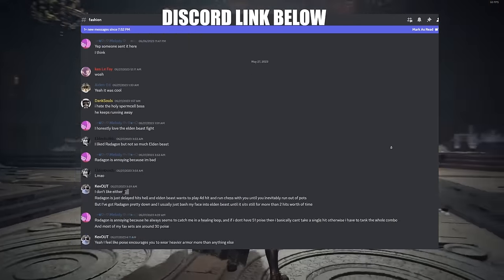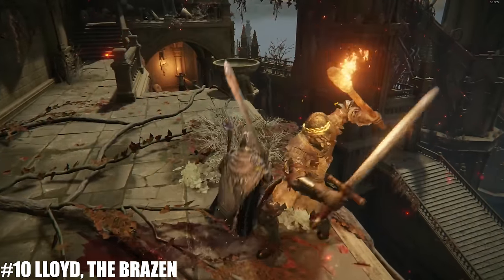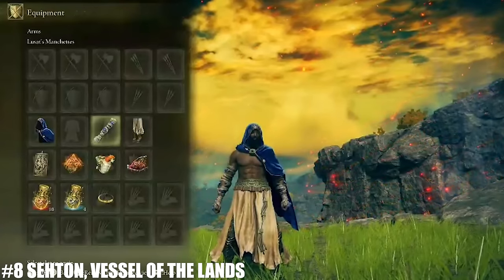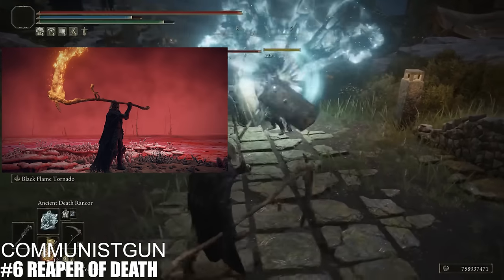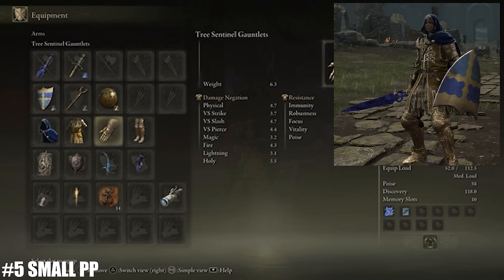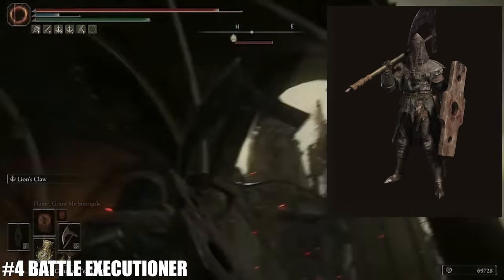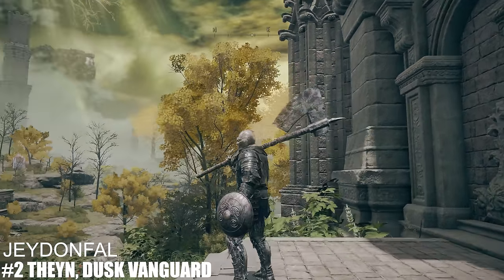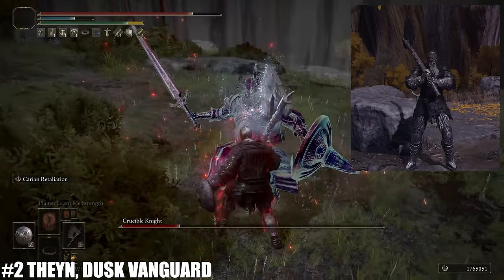Drippiest Elden Bling? Top 10 Best Elden Ring Fashion Sets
best fashion from the discord fashion contest.

INTRO 0:00
#10 0:45
#9 1:37
#8 2:30
#7 3:18
#6 4:36
#5 5:24
#4 6:24
#3 7:35
#2 8:54
#1 9:56
OUTRO 11:20